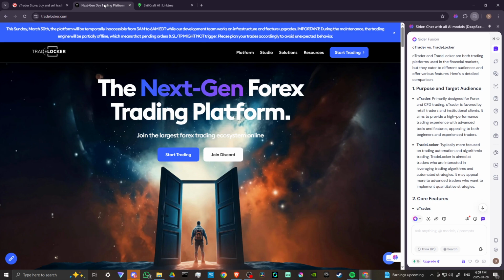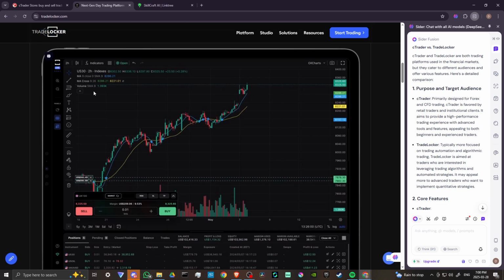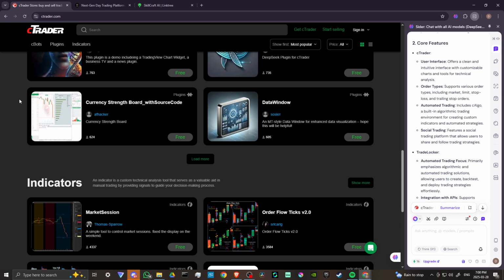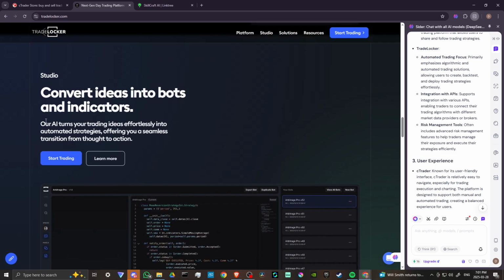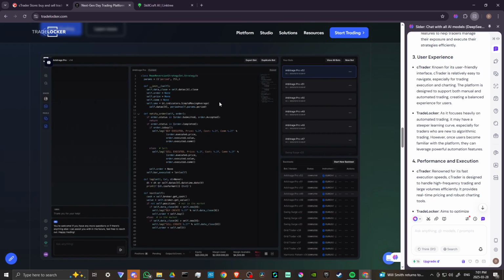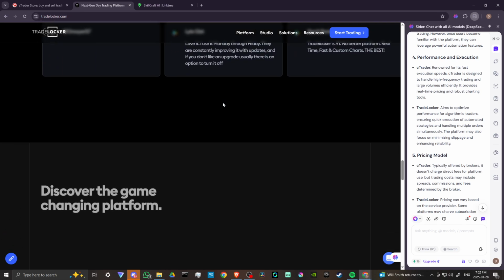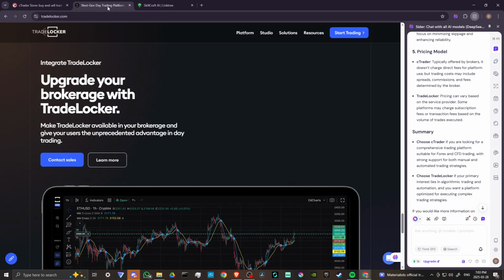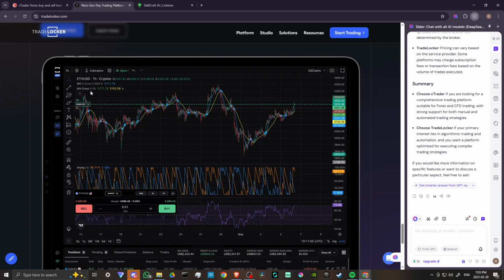Ctrader Vs Tradelocker - Which Trading Platform Is Better? (2025)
Compare cTrader and TradeLocker to see which trading platform offers better features, usability, and tools for forex and CFD traders.